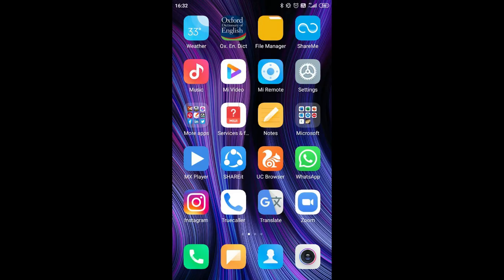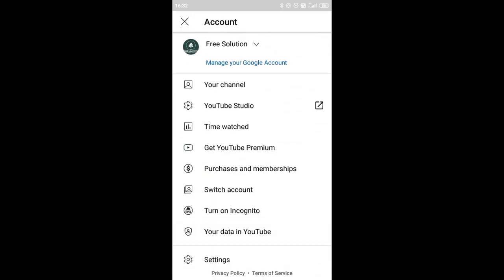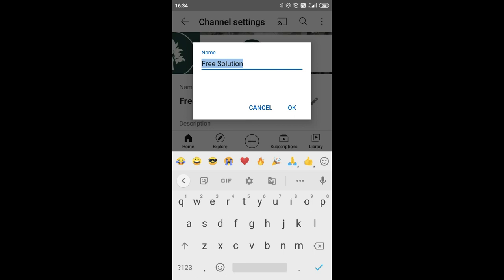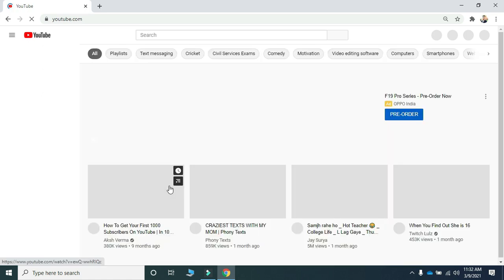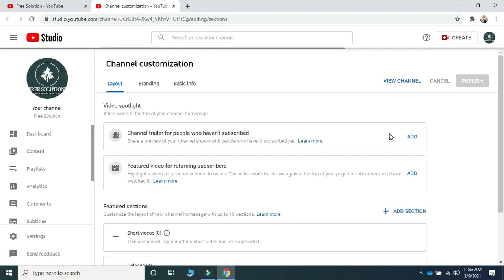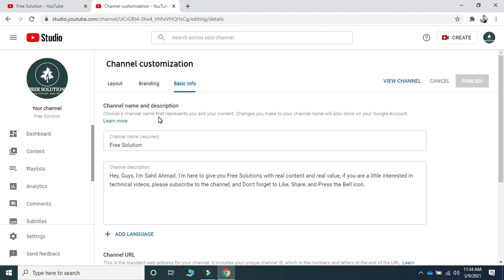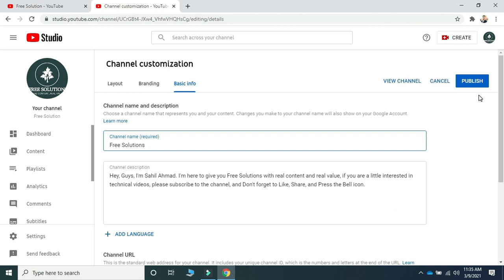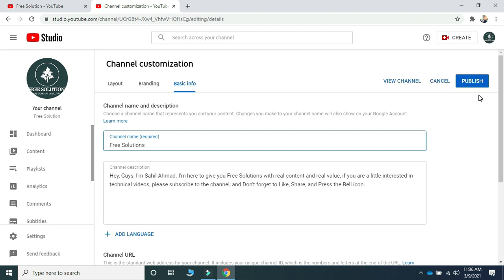How To change YouTube Channel Name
Here is some more content please visit and help me grow my YouTube channel:-